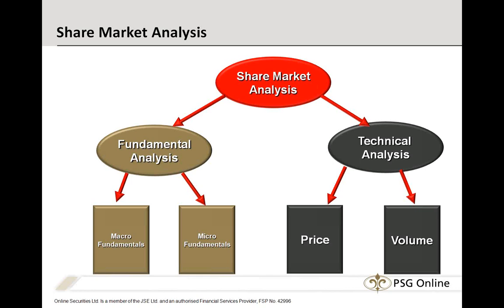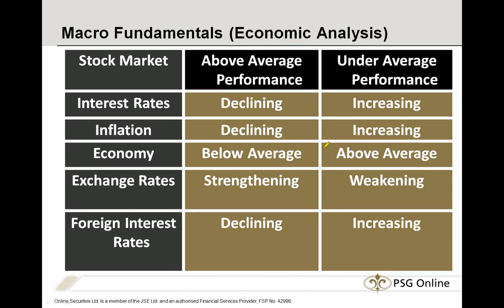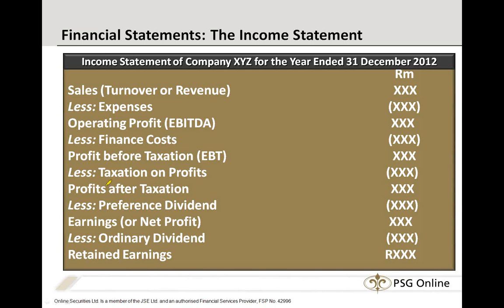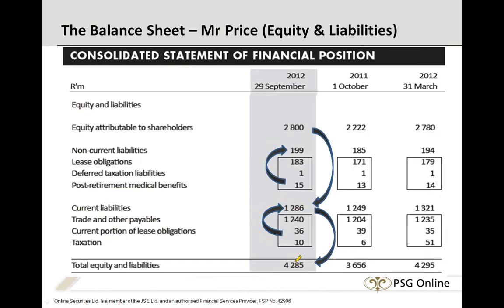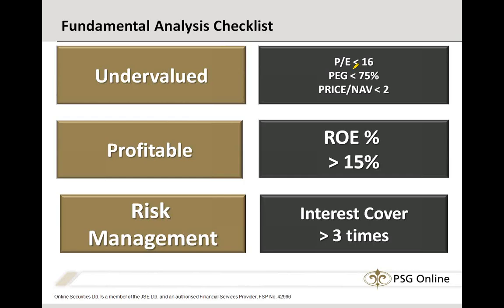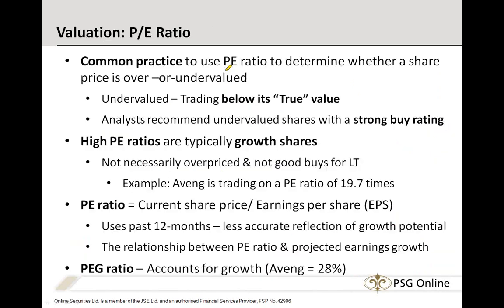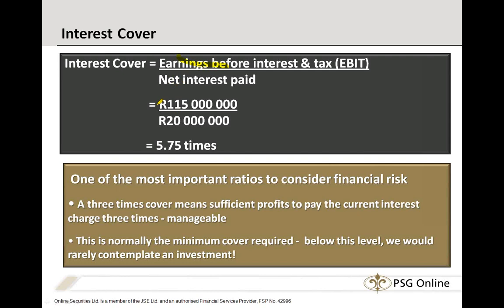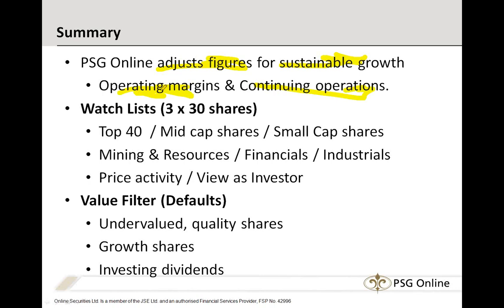Understanding Fundamental Analysis 2013/04/24